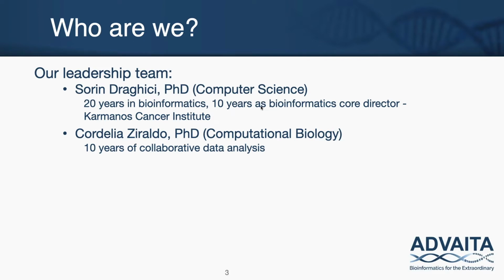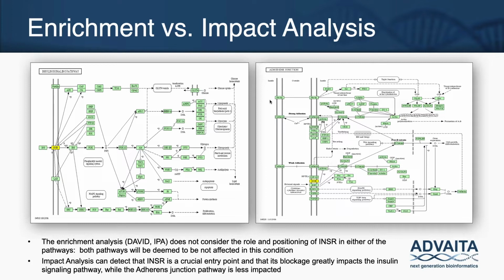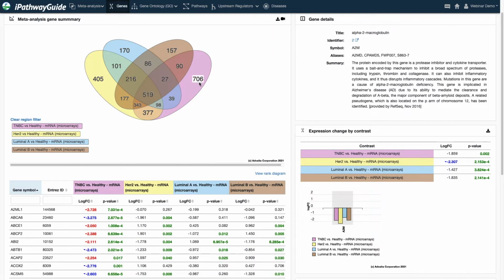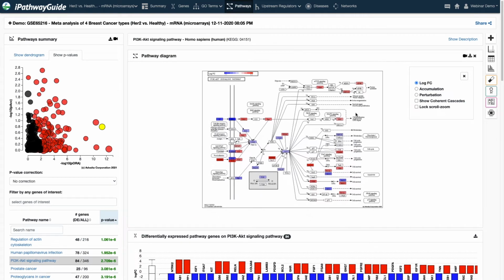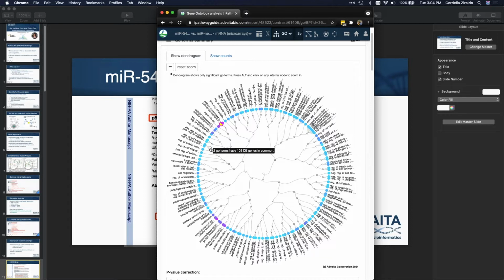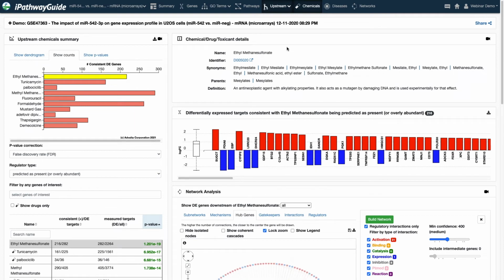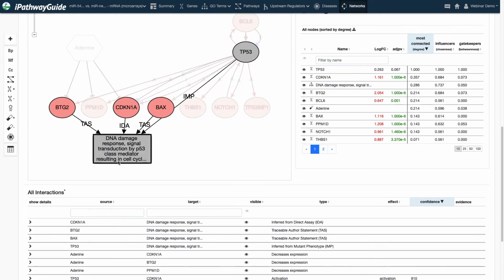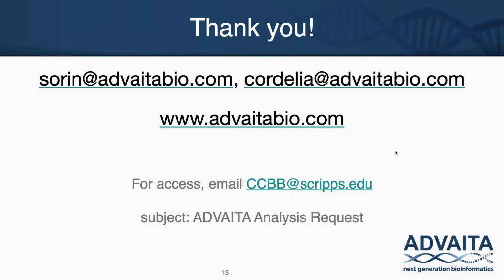iPathwayGuide Deep Dive w Scripps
Get the most from you Omics Data with iPathwayGuide from Advaita